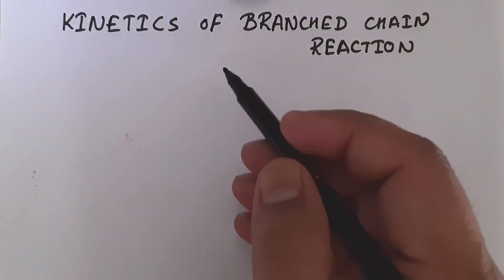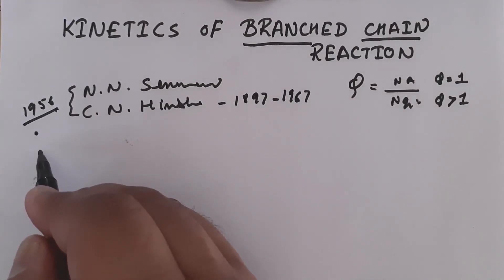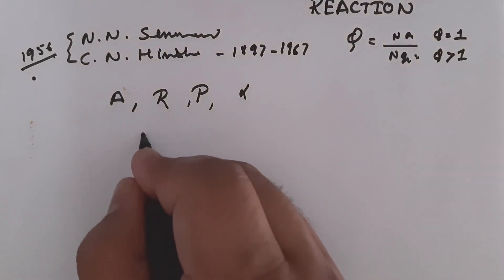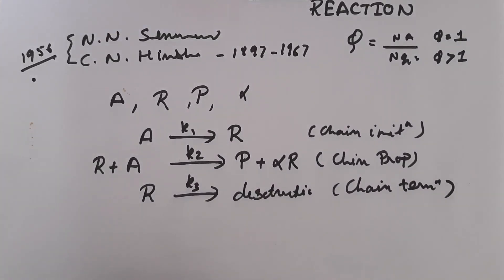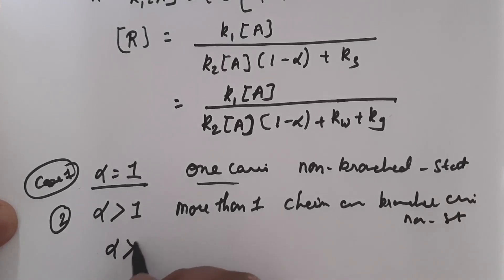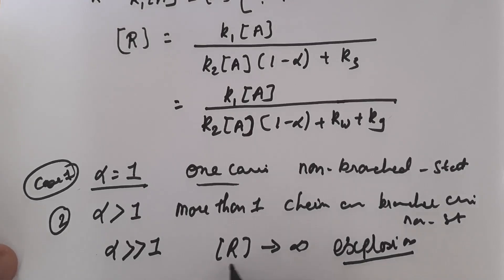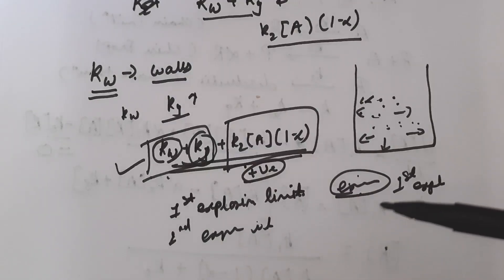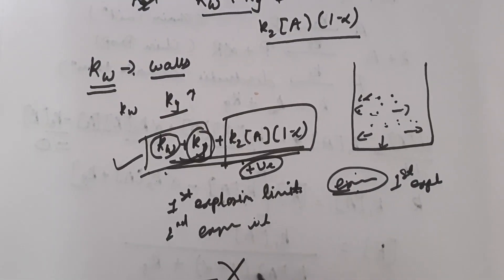KINETICS OF BRANCHED CHAIN REACTION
KINETICS OF BRANCHED CHAIN REACTION AND EXPLOSION LIMITS EXPLAINED